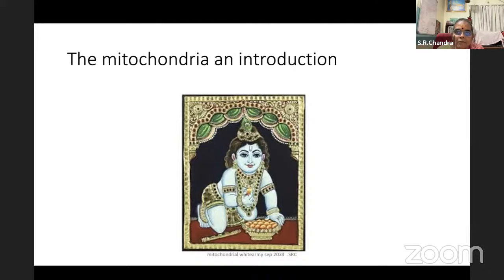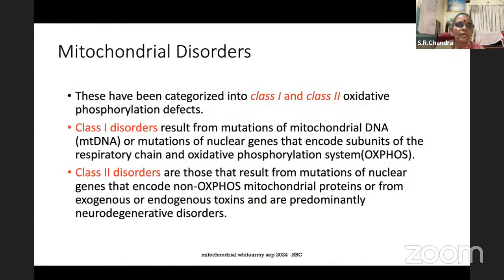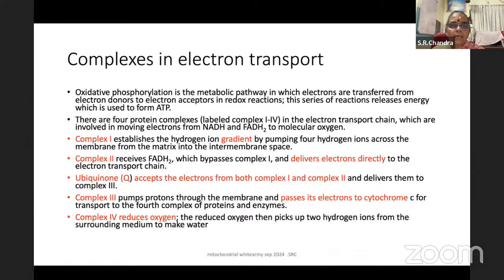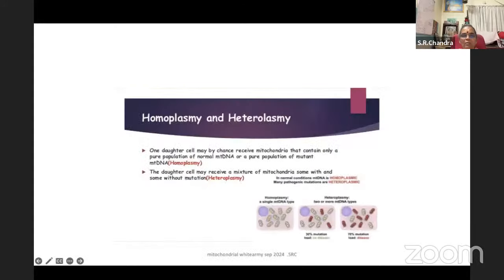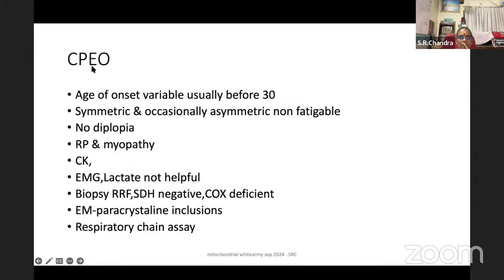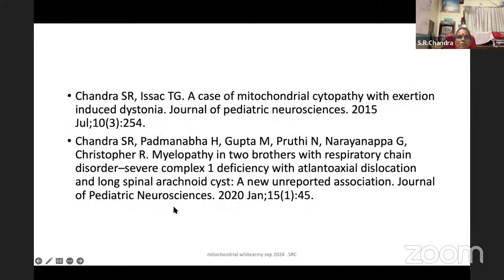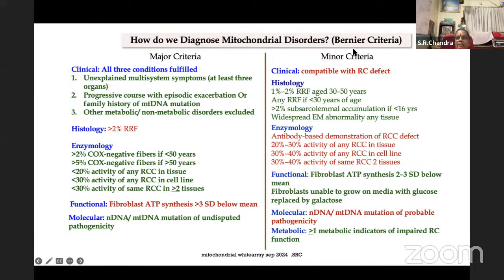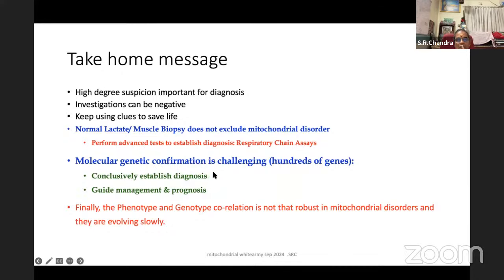Mitochondrial Diseases - A Brief outline | Dr S R Chandra